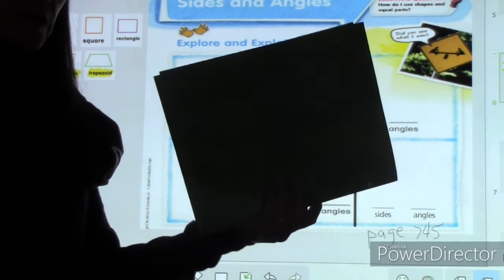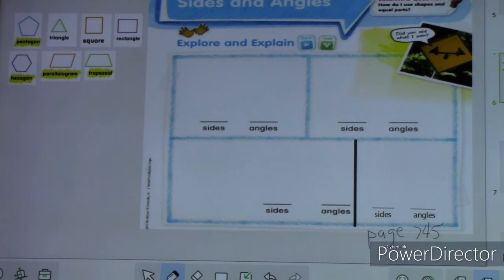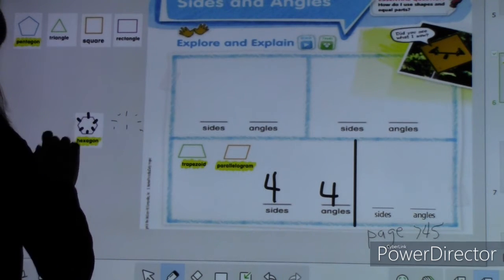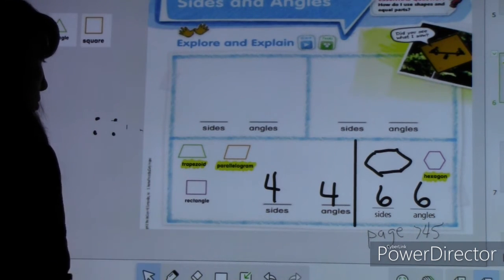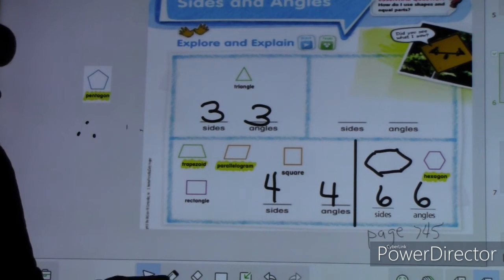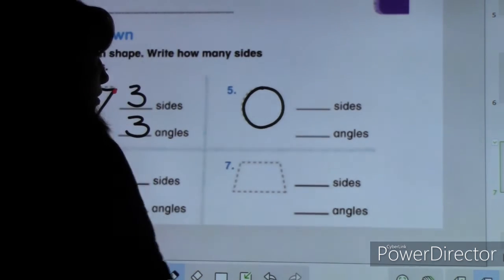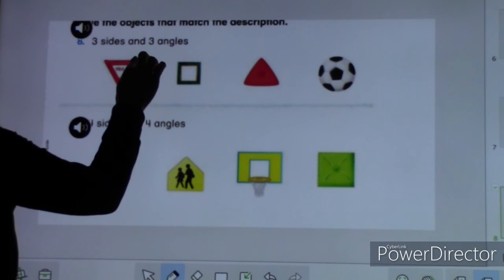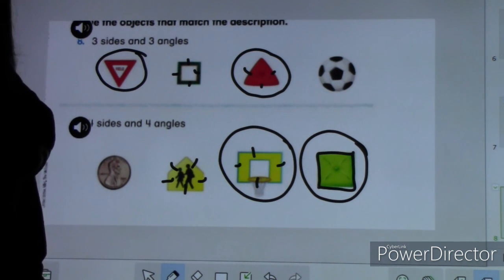Counting Sides and Angles